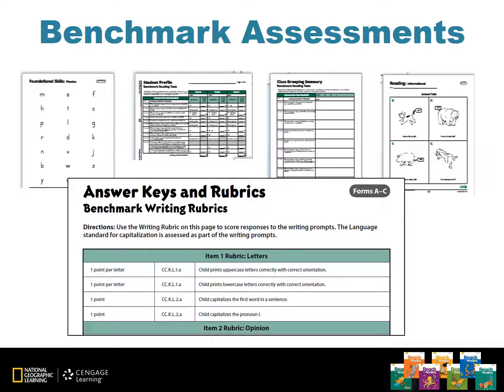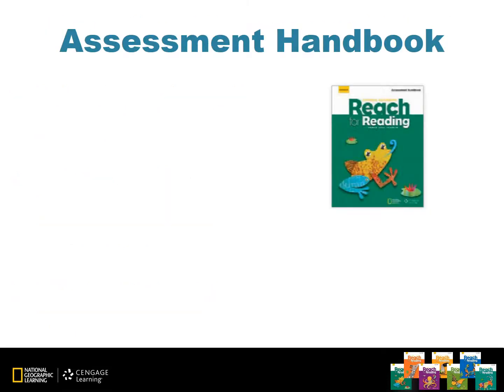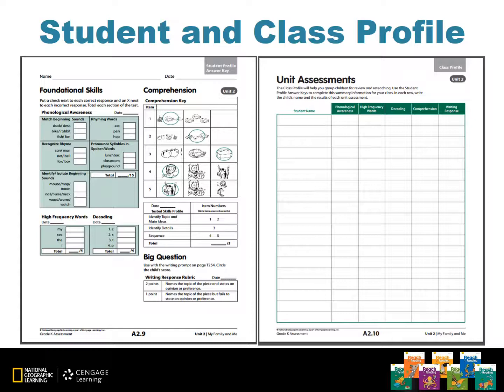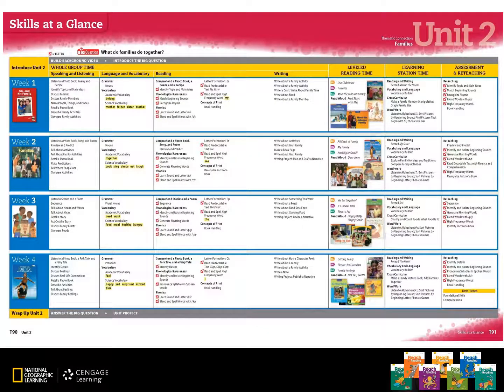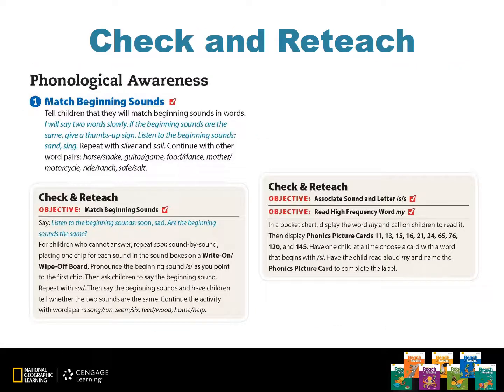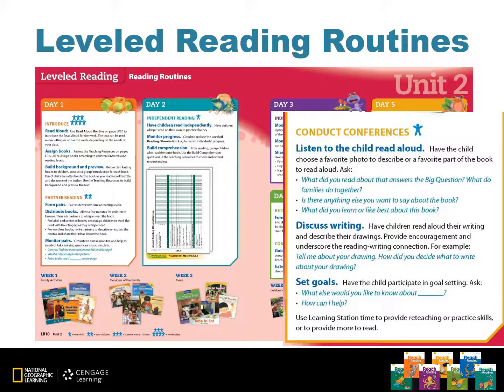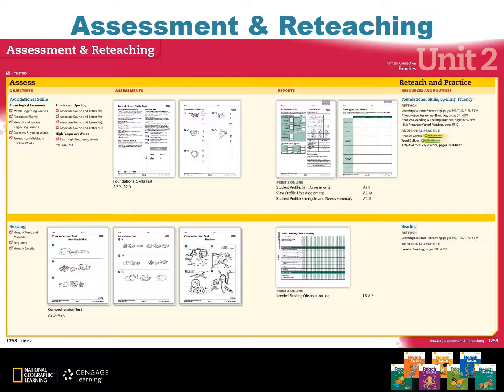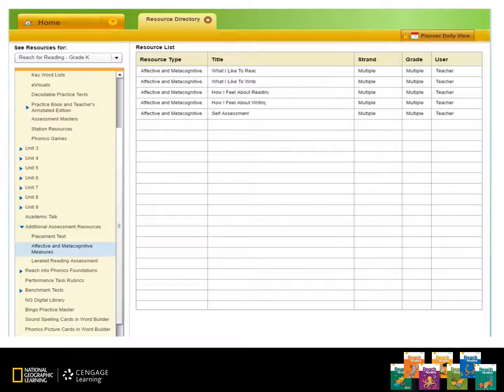Recorded ODM RFR2016 GRK Assessment